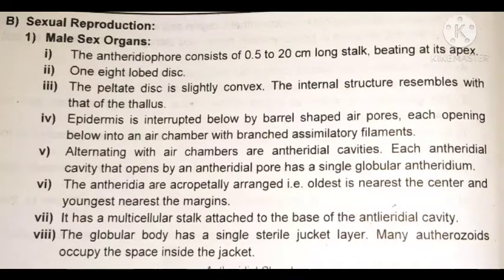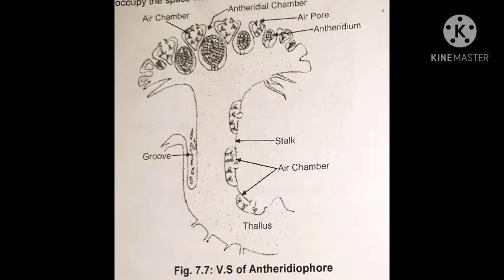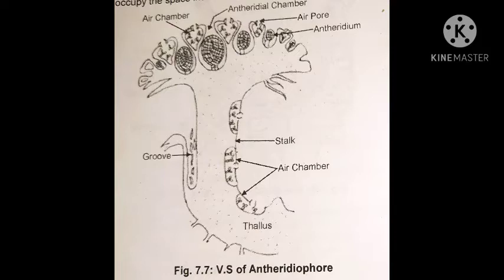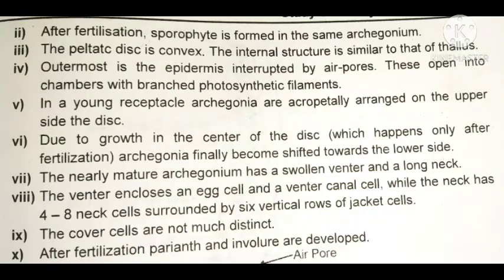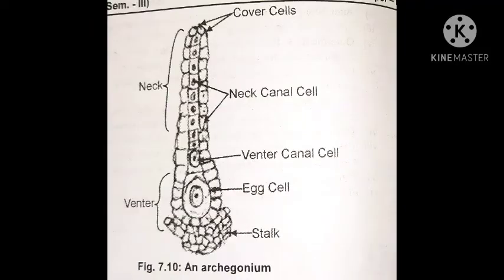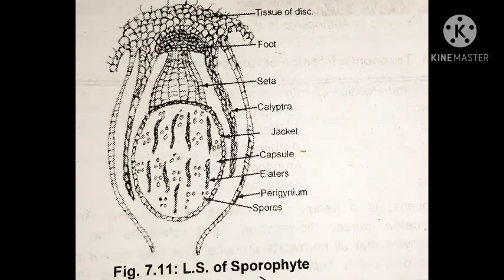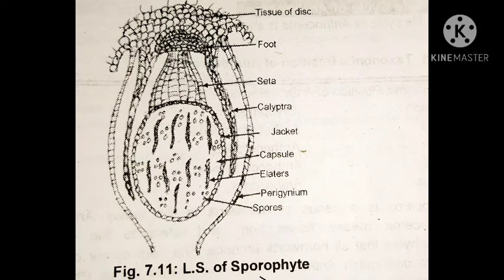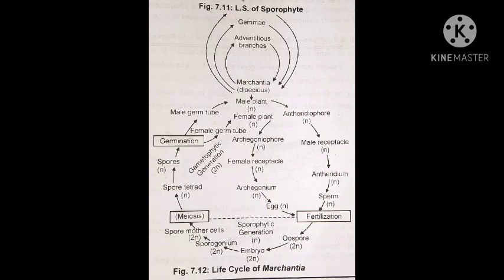Sexual reproduction, structure of sporophyte in Marchantia